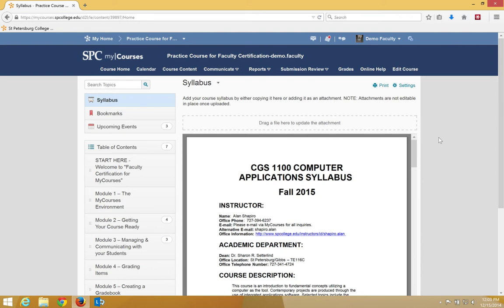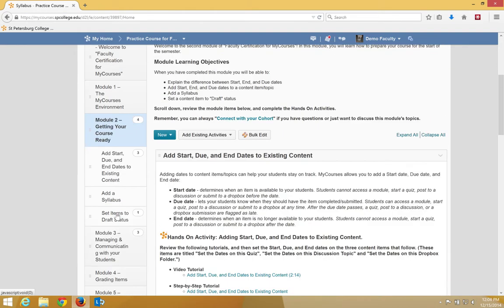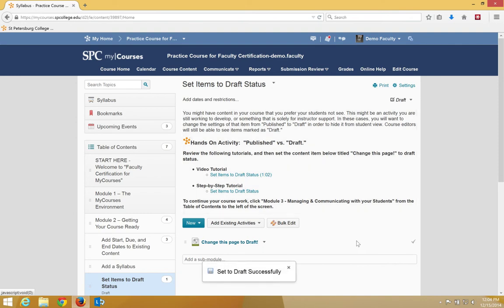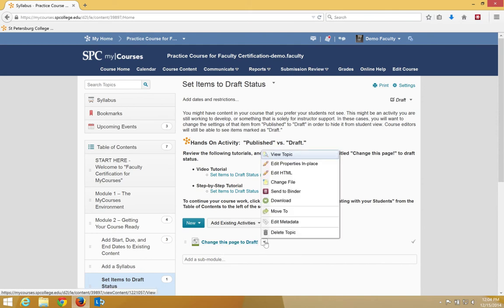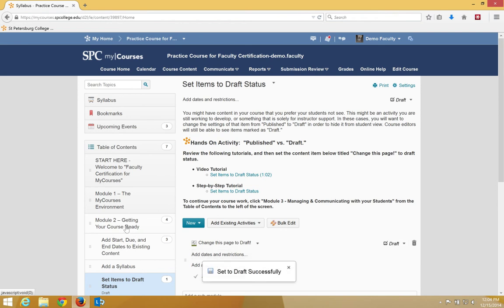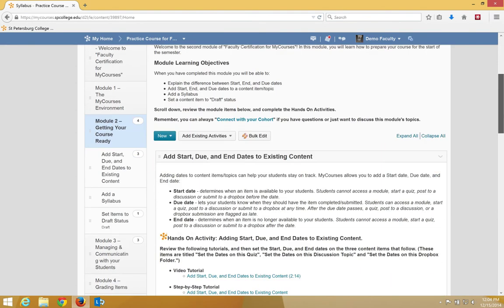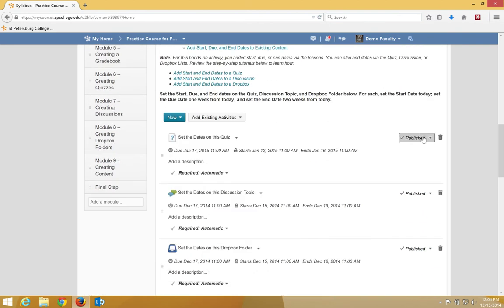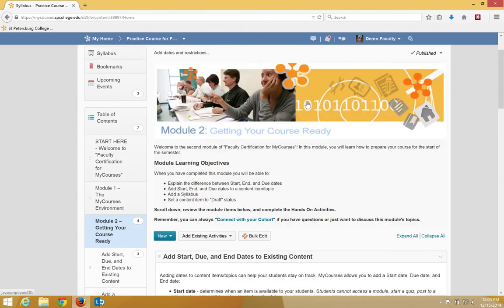Set Items to Draft Status